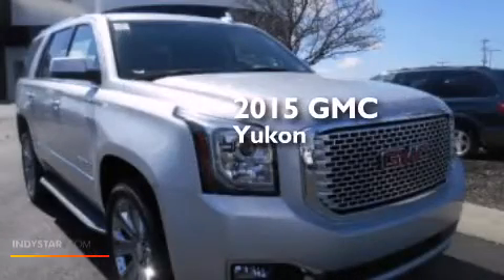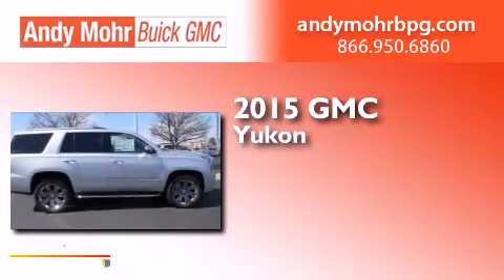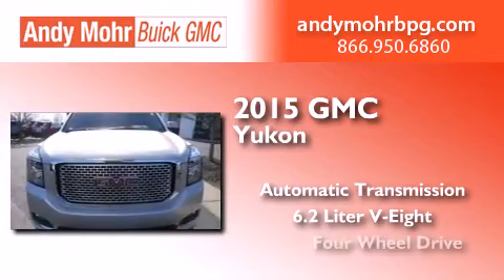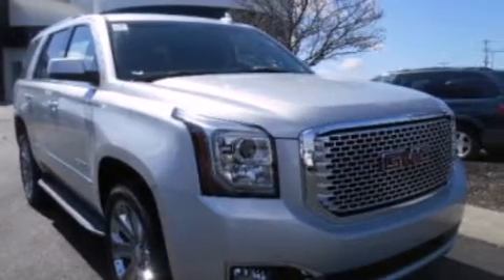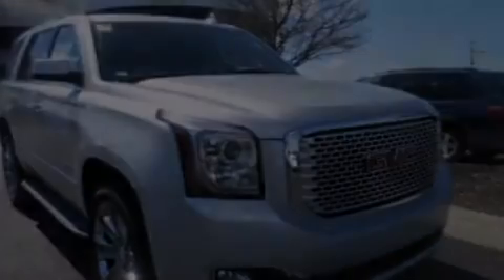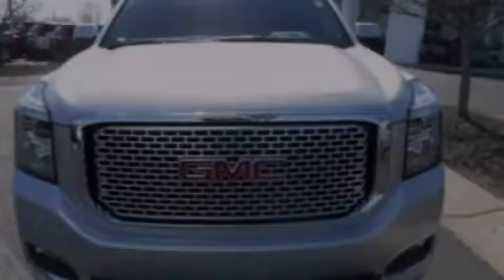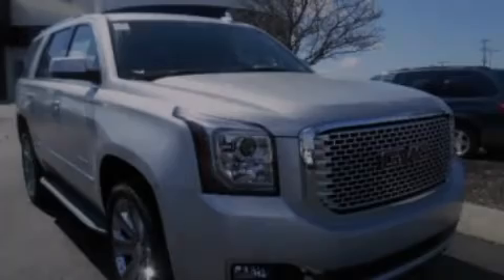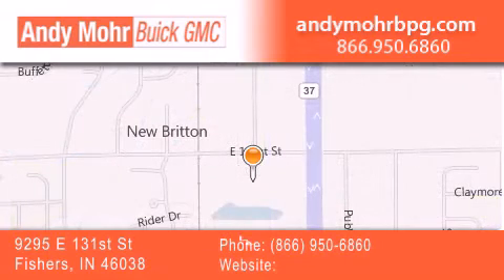2015 GMC Yukon Fishers IN 46038 G51054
We've been honored to serve the Fishers IN area , we promise that your experience at our dealership will exceed your expectations ! Year : 2015 Make : GMC Model : Yukon Engine : 6.2L V8 16V GDI OHV Trans . : Automatic Exterior : Quicksilver Metallic Interior : Jet Black Stock : G51054 Andy Mohr Buick GMC 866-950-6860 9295 E. 131st Street Fishers , IN 46038